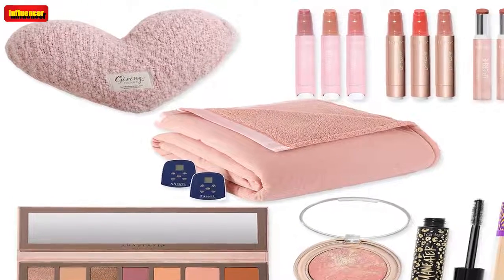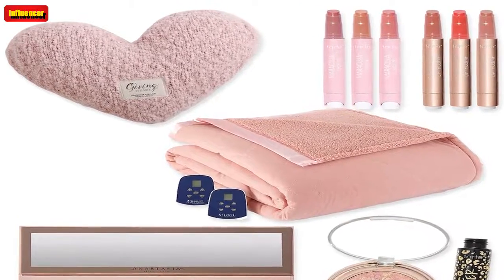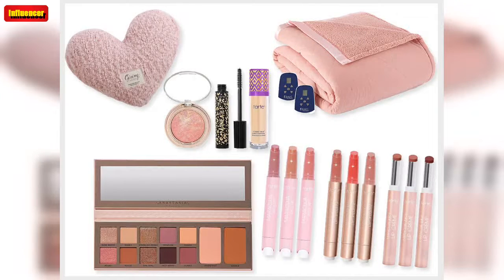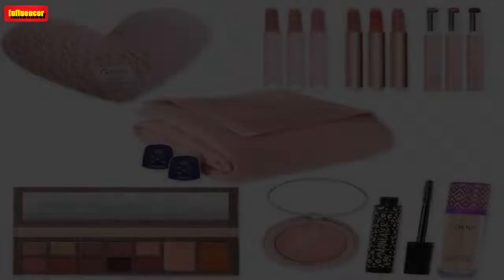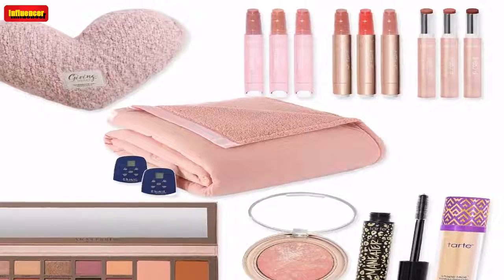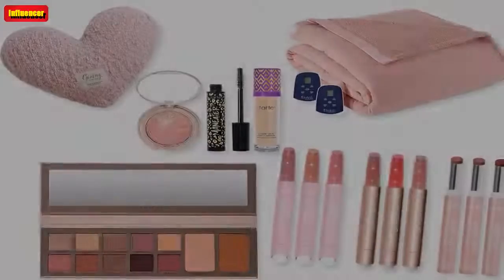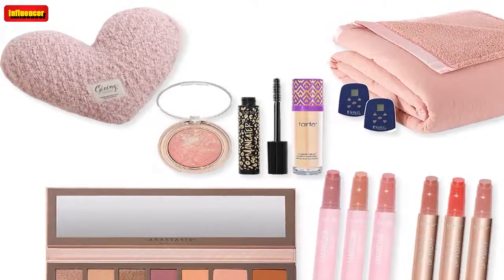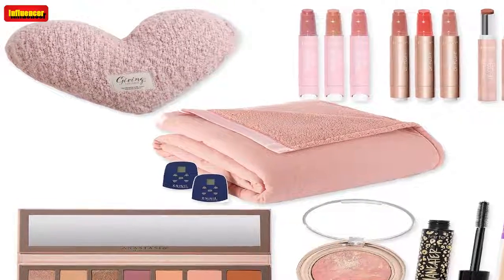QVC Has 2,000+ Black Friday Deals: Tarte, Peter Thomas Roth, Barefoot Dreams, T3, NFL, Dyson & More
These items were selected from QVC because we love them and we thought you might like them at these prices. If you buy something from our links, E! makes a commission on your purchase. Prices are accurate as of publish time. Items are sold by retailer, not E!.  Black Friday deals are here, which means it is time to get your shop on and score some discounts. If you have a long list of people to shop for, make things easier and just do all that shopping at one st